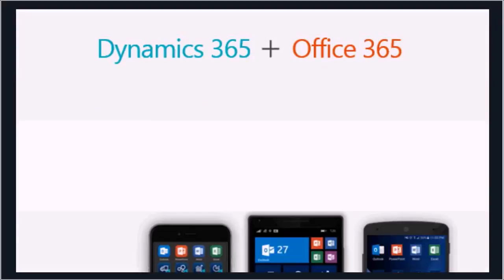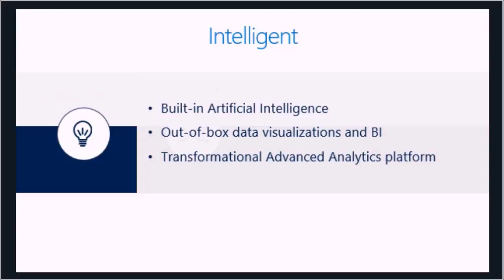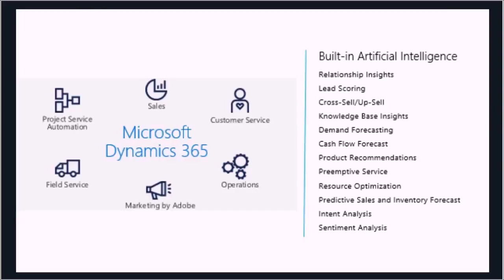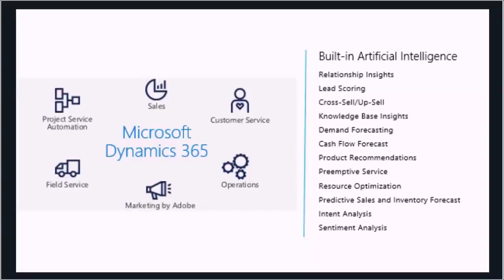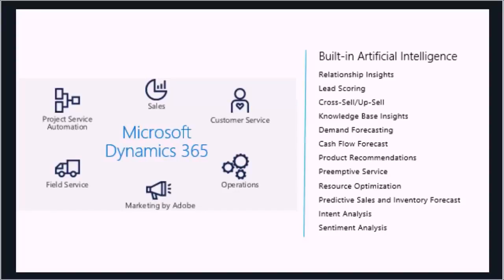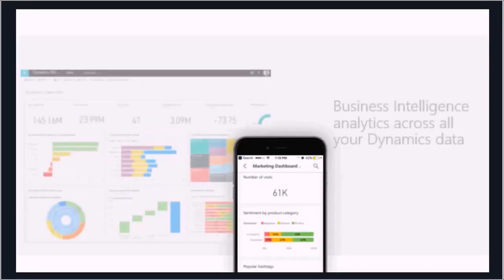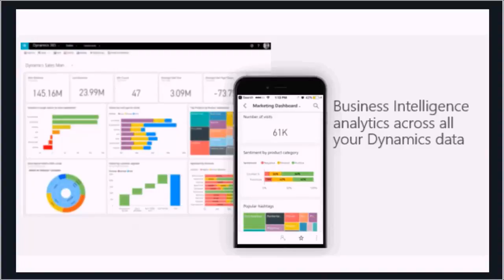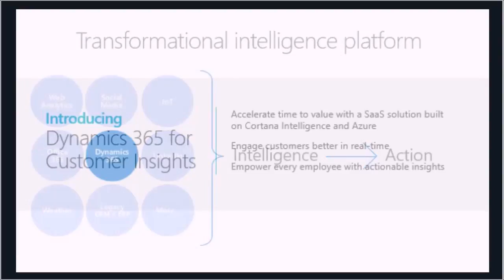Dynamics 365, Office 365 and Cortana Intelligence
Part of the 24th January Dynamics briefing from 365 Talent Portal for its member base.  This snippet covers how Microsoft Dynamics 365 integrates with other Microsoft cloud products and services including Office 365, Power BI, and the Cortana Intelligence Suite